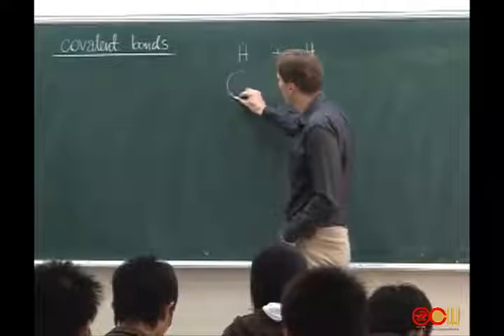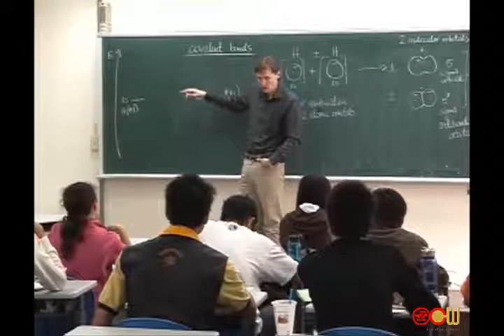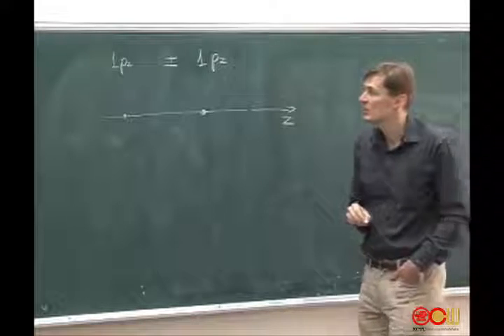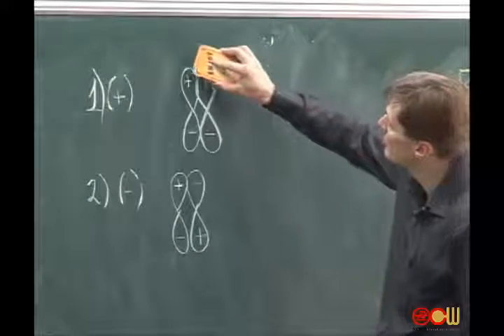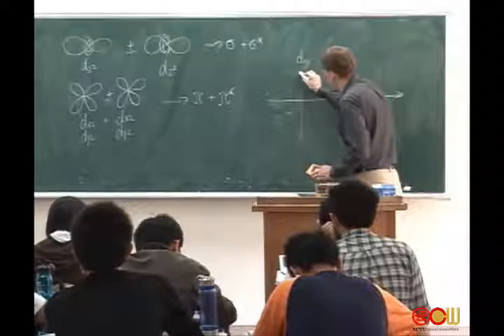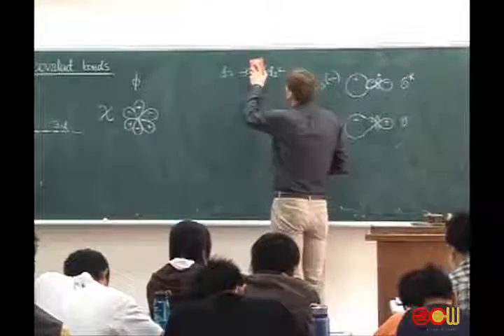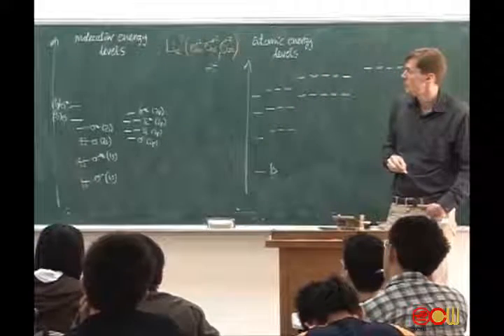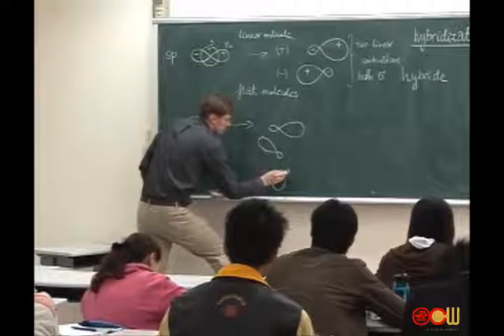Lec 08 Chapter 2 Chemical Bonds (2/4)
2-5 Lewis Structure
2-6 Lewis Structure for Polyatomic Species
2-7 Resonance
2-8 Formal Charge (½)